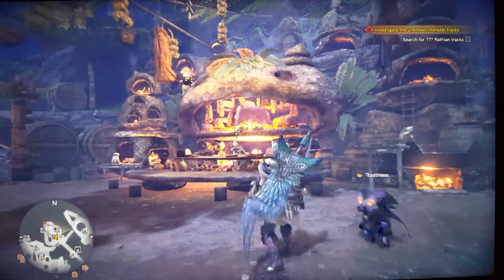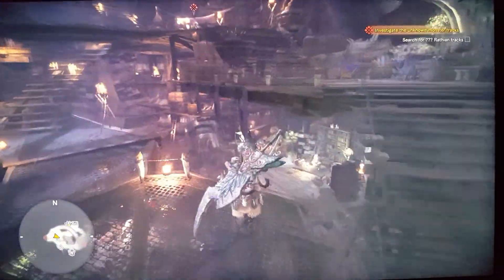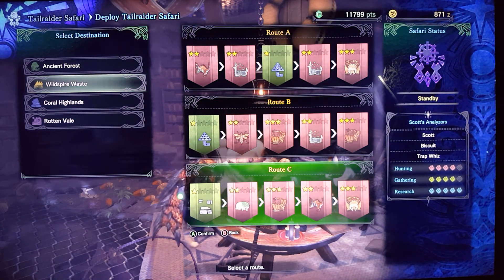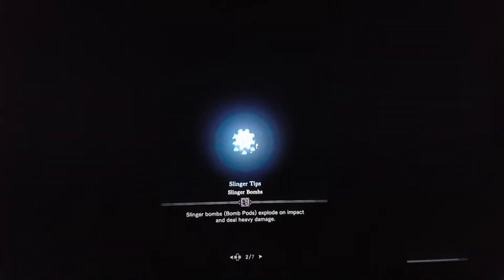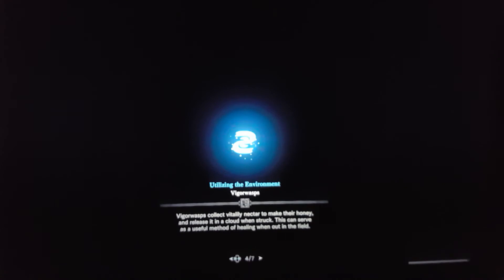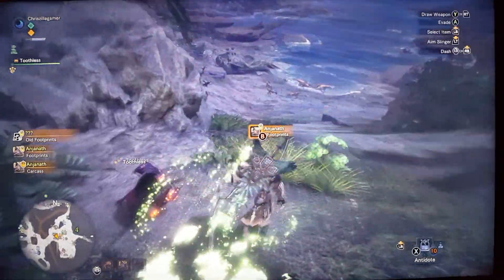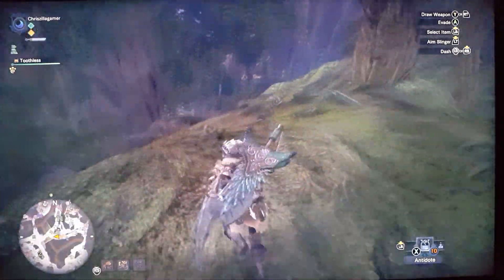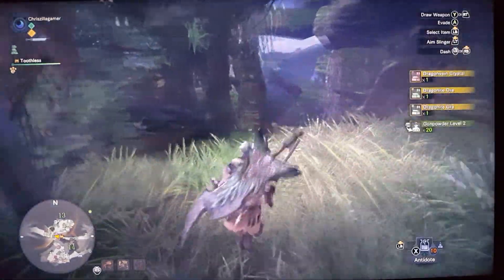MONSTER HUNTER WORLD PART 19- Finding The Mysterious Rathlin Track's ( Expedition part 2)